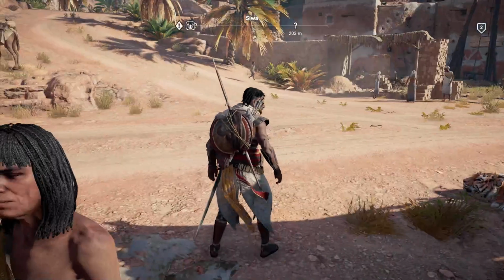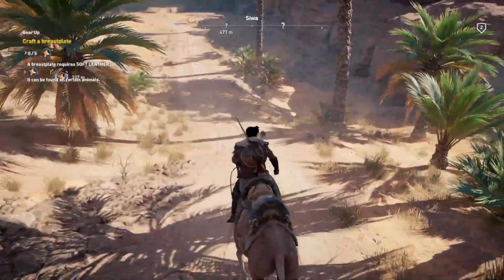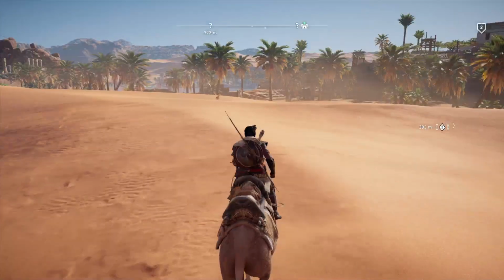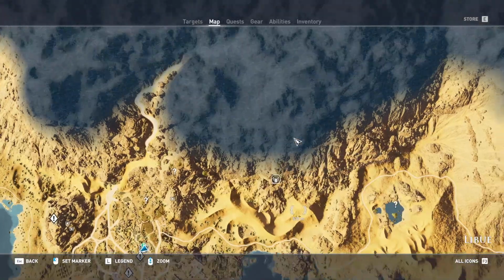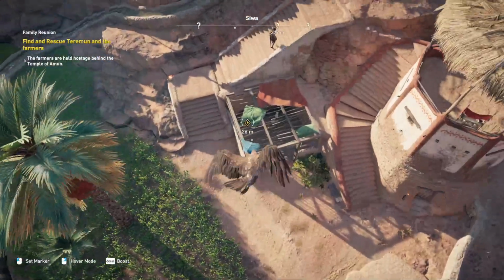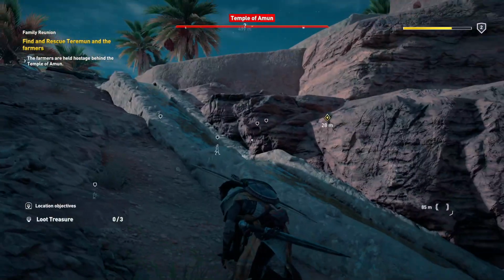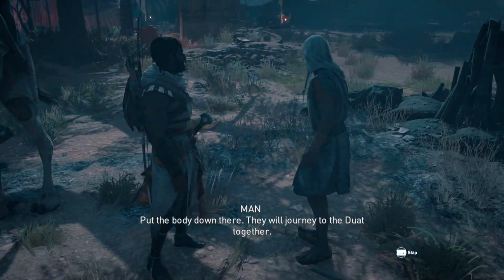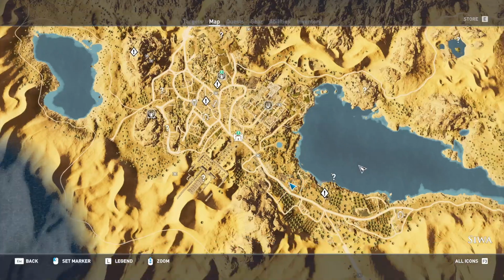Assassin's Creed Origins - Part 3 - [Side Quests] Gear Up, Family Reunion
1. Bayek hunts deer for leather to upgrade his armor.
2. Bayek rescues some farmers from the Temple of Amun that were held as prisoners for protesting against increasing taxes.

00:00 Recap
00:55 Trailer and Upcoming quests
02:04 Gear Up
10:18 Map syncing
15:00 Family Reunion